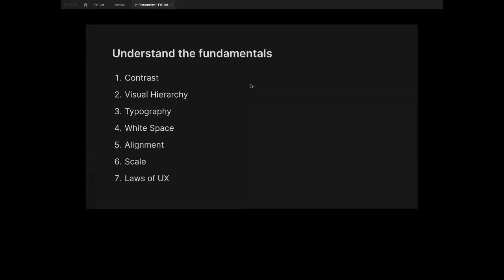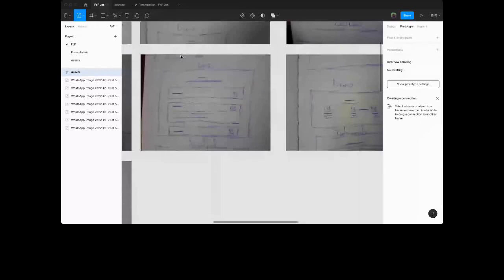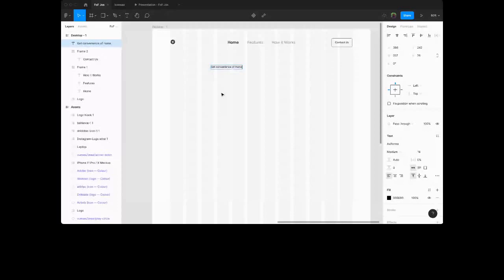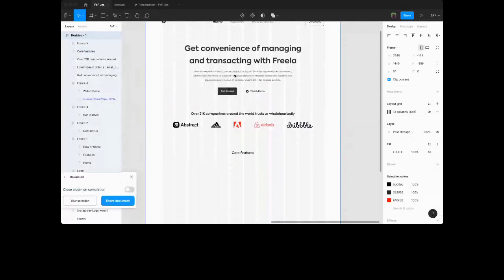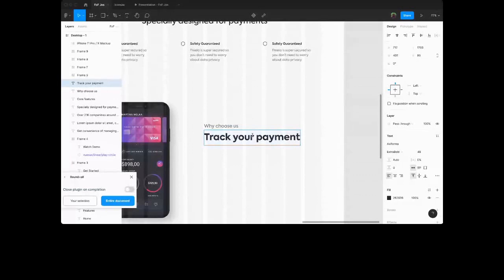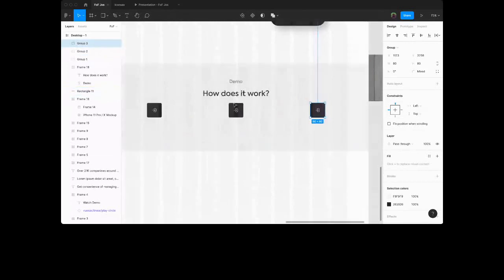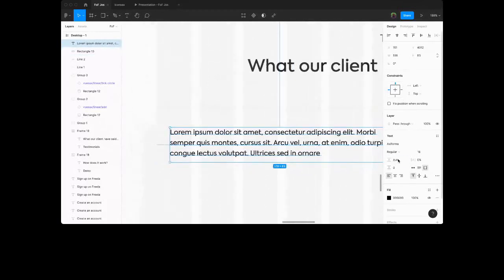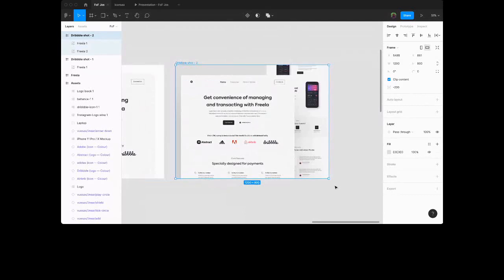Live Design Session with Dejavu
In this session, our Guest takes us through the design of a landing page in response to a client's brief. You'd learn how to improve your UI designs, Figma shortcuts, tips on working with grids, best typography practices and lots more.